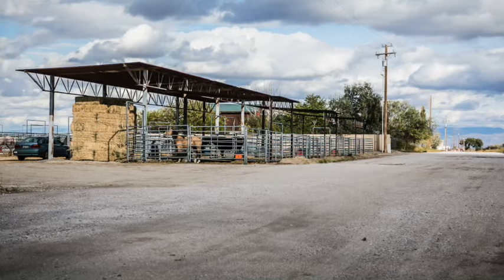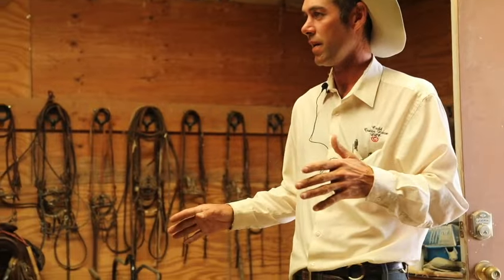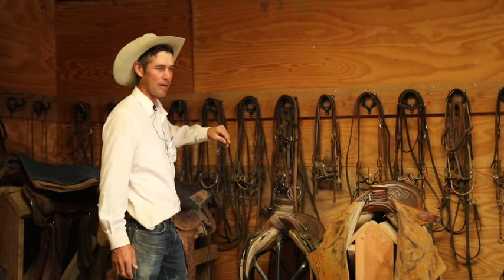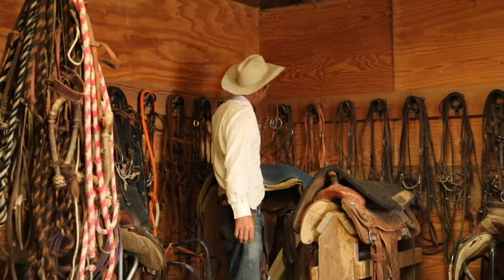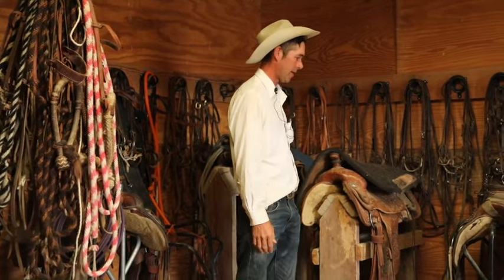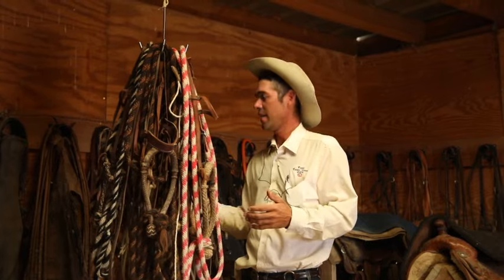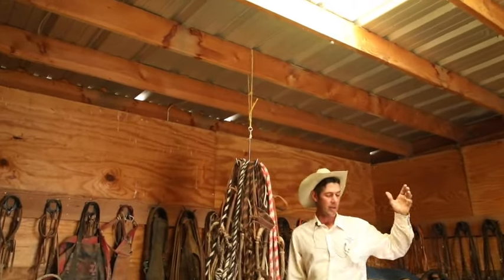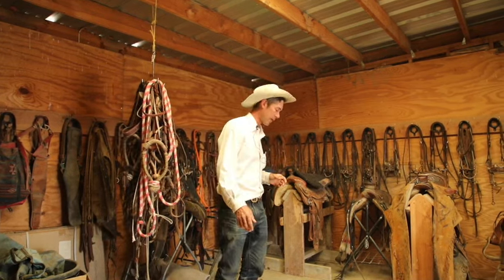How to Set up a Saddle House: Welcome to the New Barn Series part 1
Stand Alone Feed TM Check them out Champions Stand Alone Rogue Cinch Co and Rogue Photography